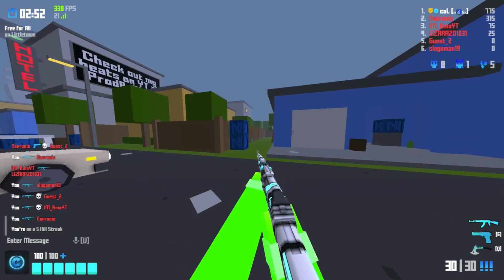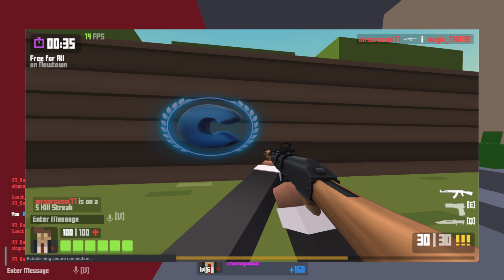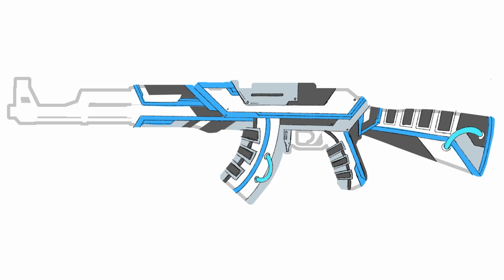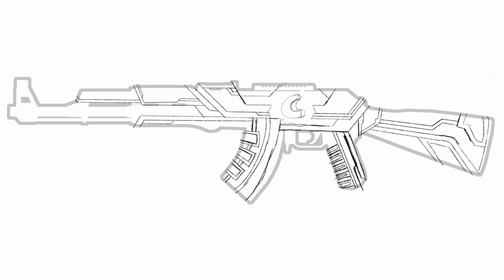I got my own skin in this game...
In this video I go over how I got my own skin and spray into Krunker.io, the default spray known as "caL" and the new Relic AK skin also called "caL"